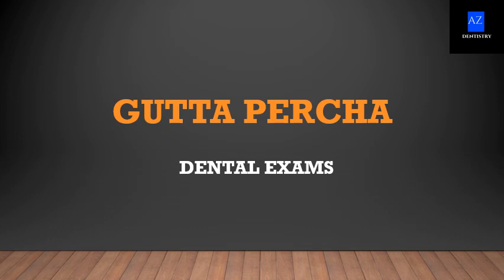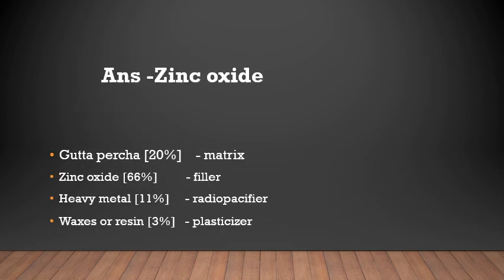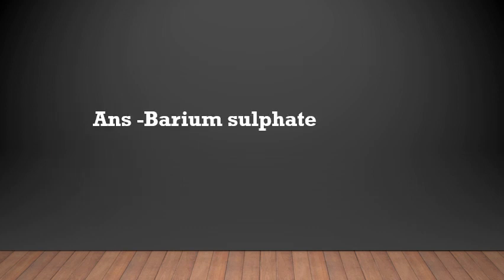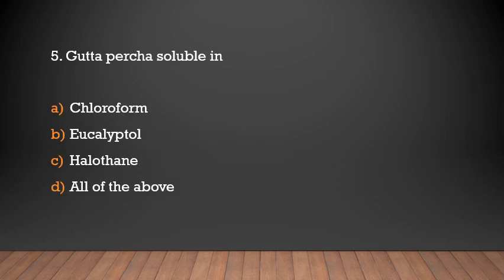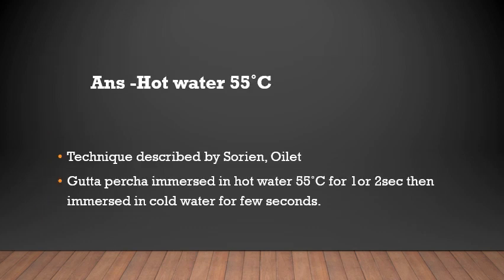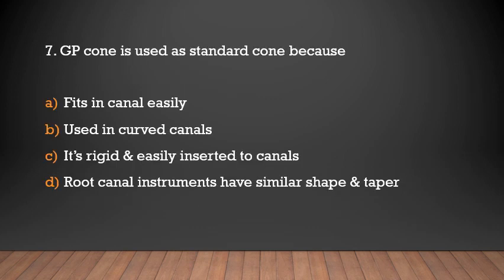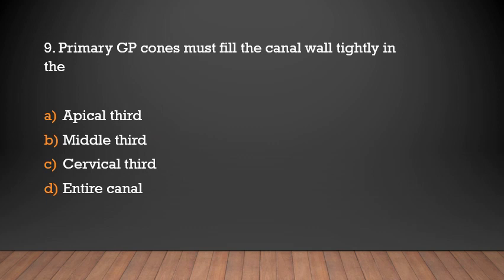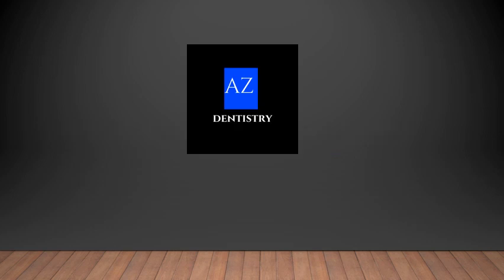Haryana PSC dental surgeon exams/important MCQs / Endodontics- Gutta percha